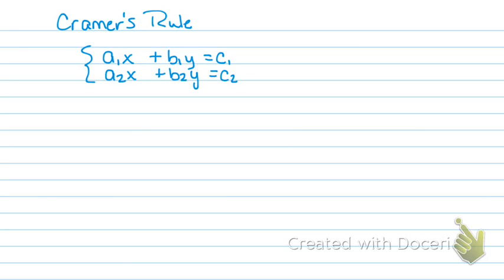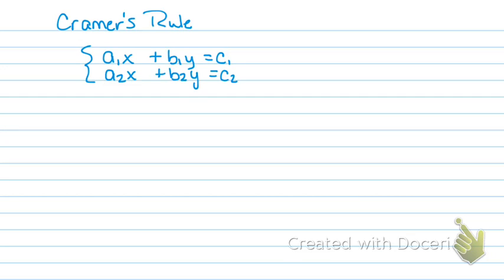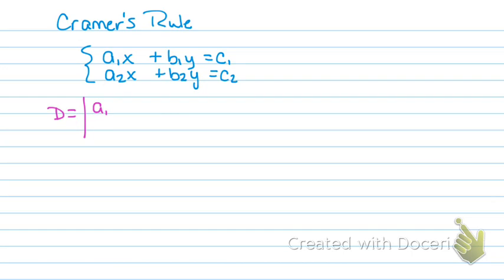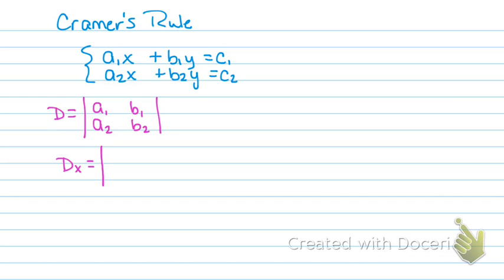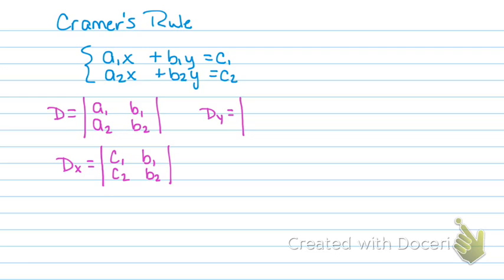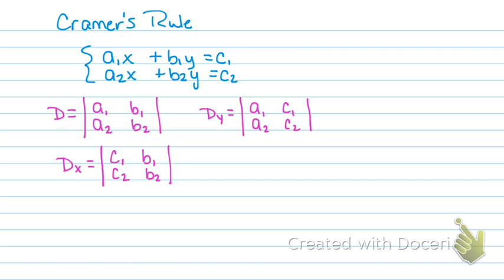DC 6.5 Cramer's Rule Explanation